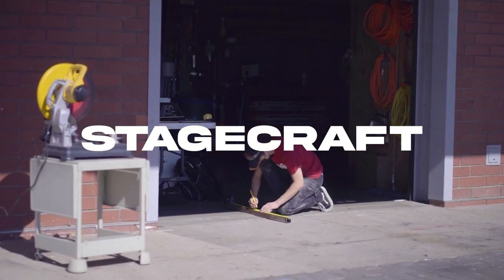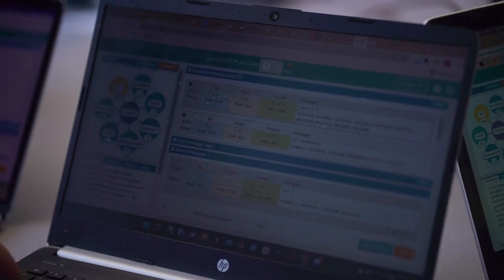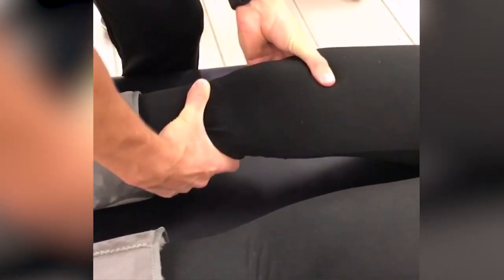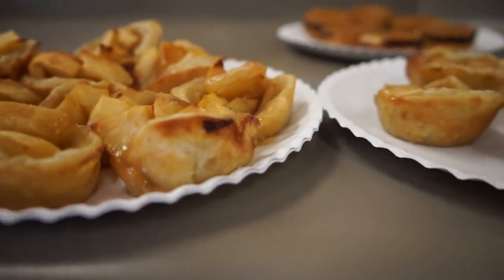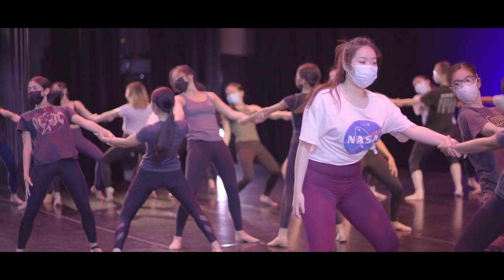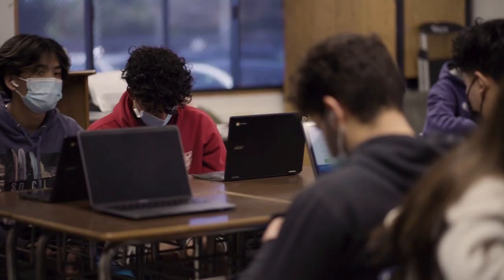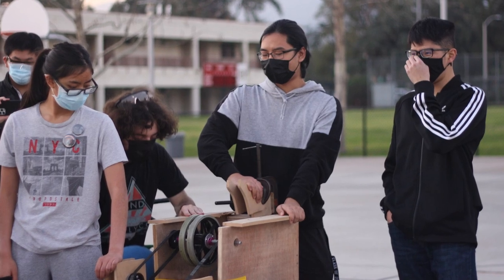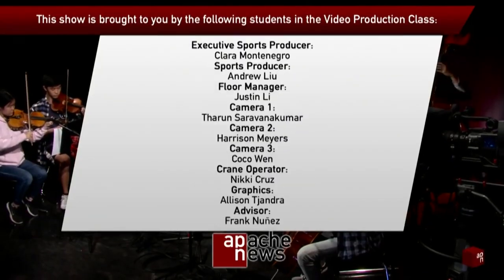BEYOND U 2022: CTE Classes at Arcadia High School